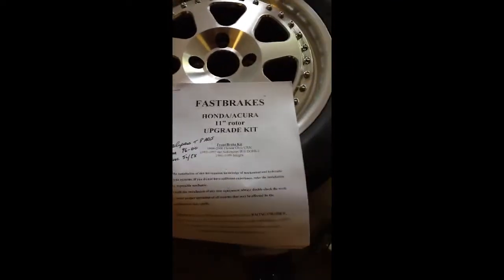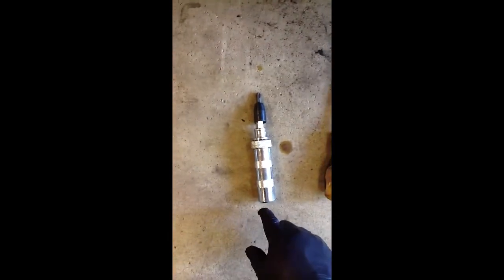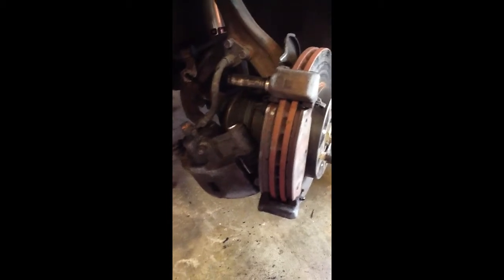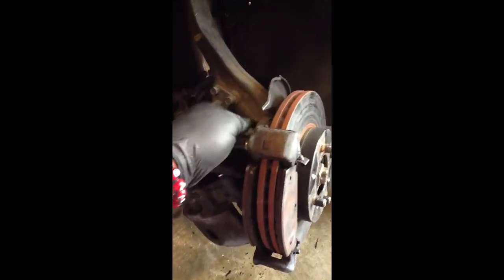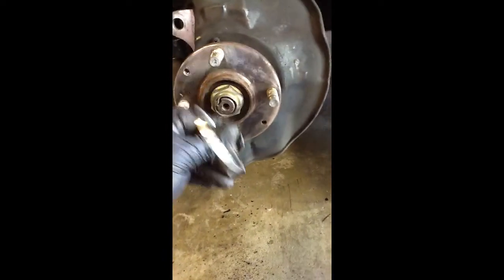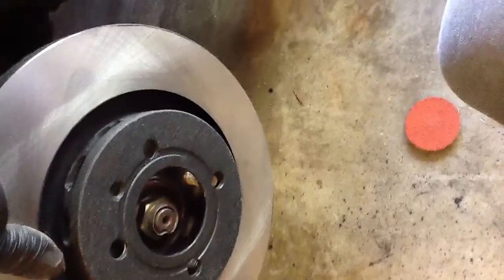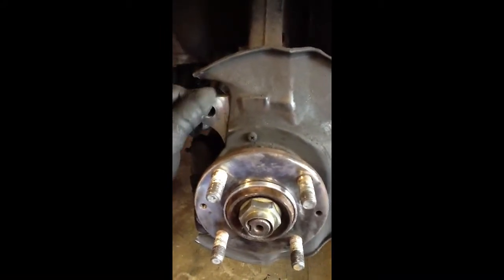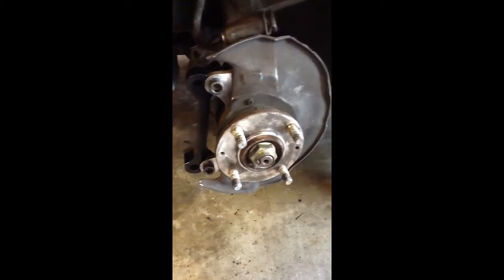Fastbrakes 11" rotor and integra caliper on a honda civic eg. Part 1